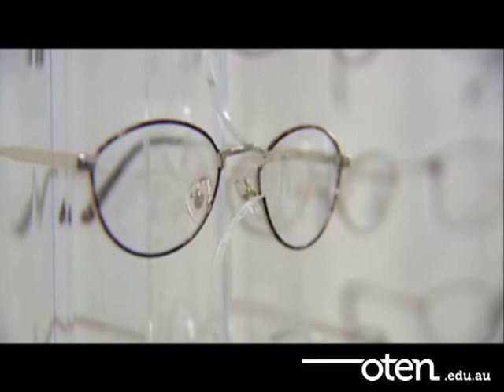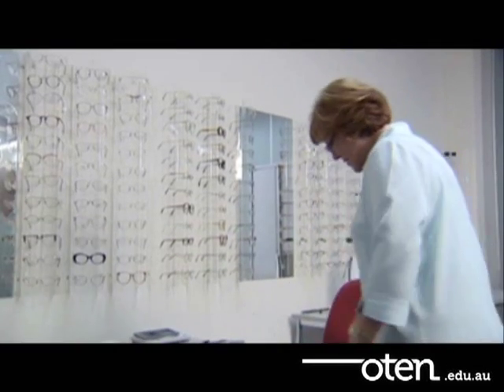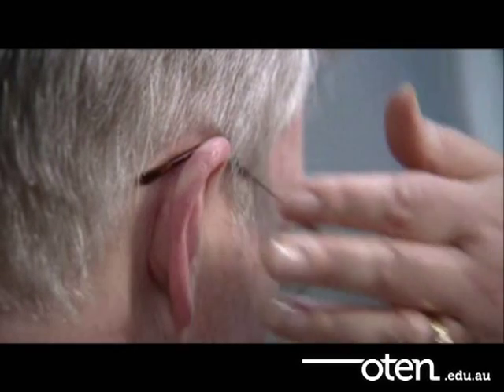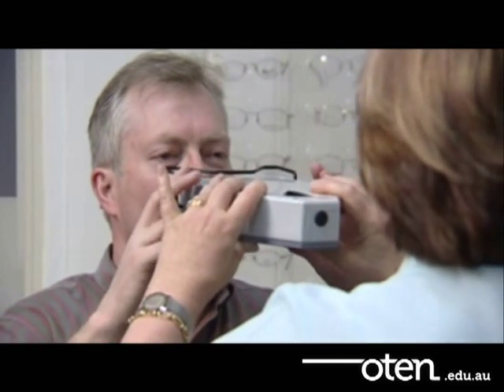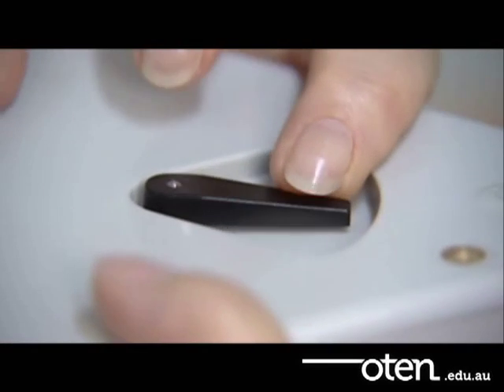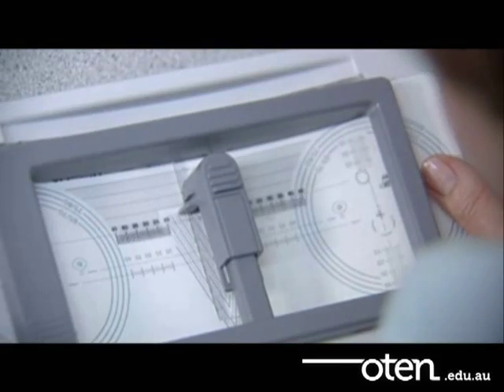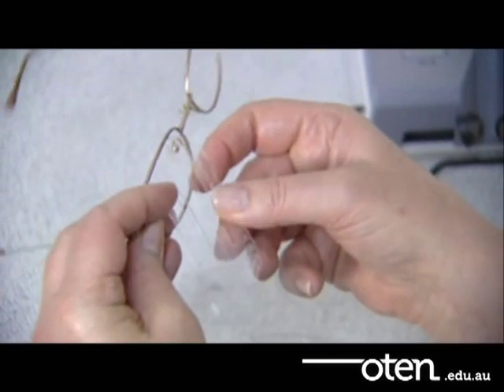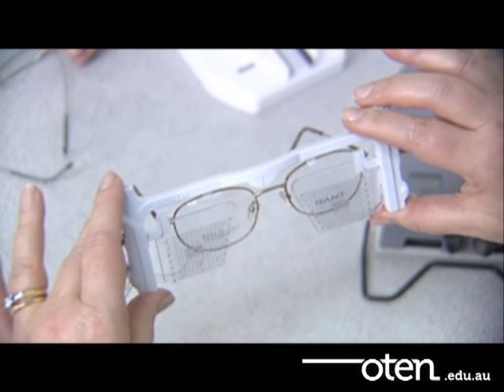Fitting Techniques Aspheric Lenses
This clips runs through the steps involved when dispensing aspheric single vision lenses.